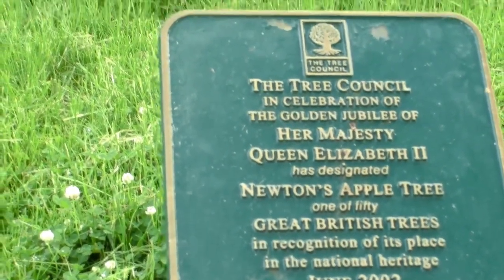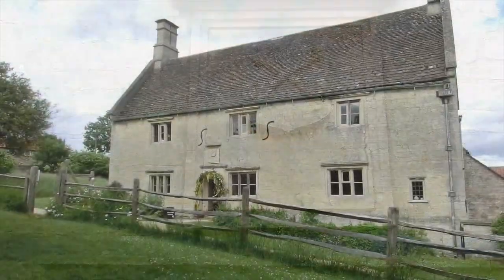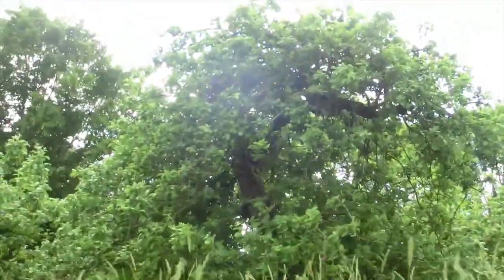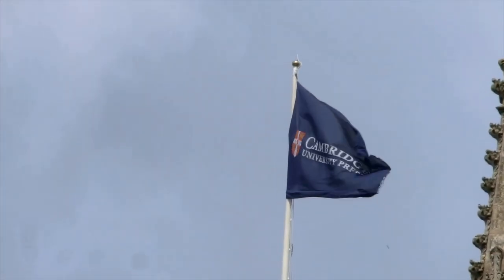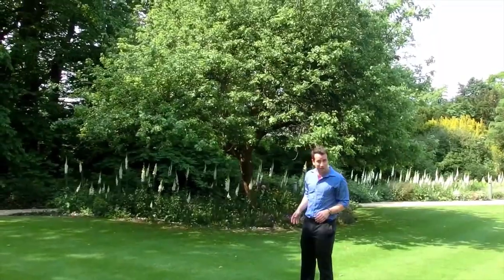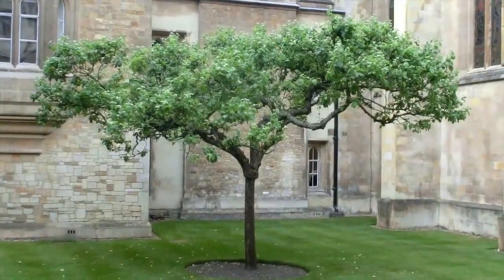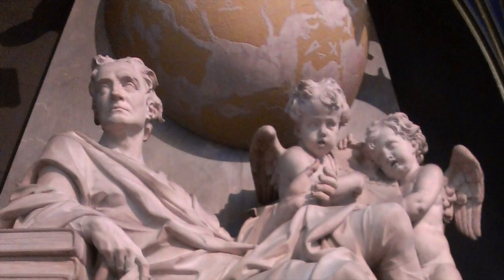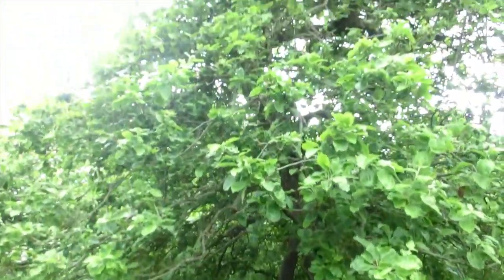A Visit to Isaac Newton's Home | Arbor Scientific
A tour of Sir Isaac Newton's stomping grounds with your tour guide, James Lincoln, who recently visited Woolsthorpe Manor, Lincolnshire, England. As you'll see, the English countryside with its green rolling hills provides an ideal setting for deep, contemplative thinking, the kind that produced Newton's Three Laws in addition to countless contributions to the world of physics. Well, we'll let James tell the story.